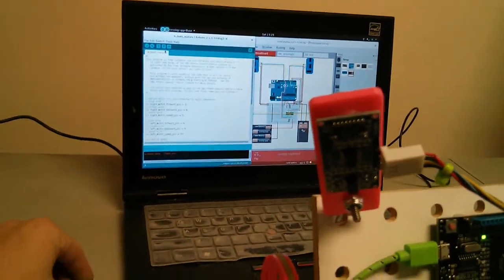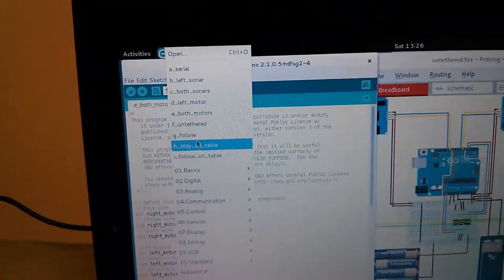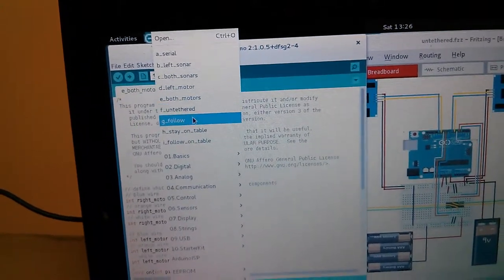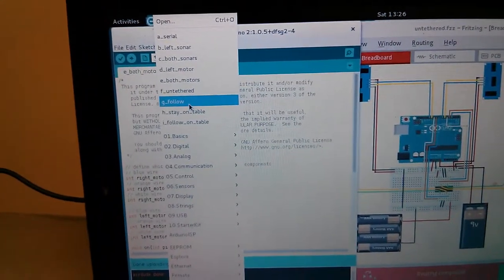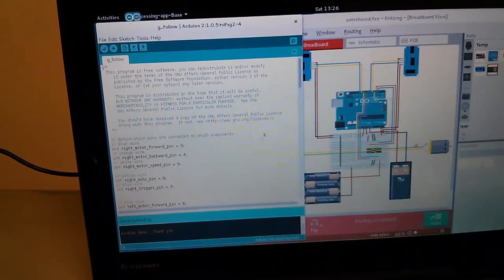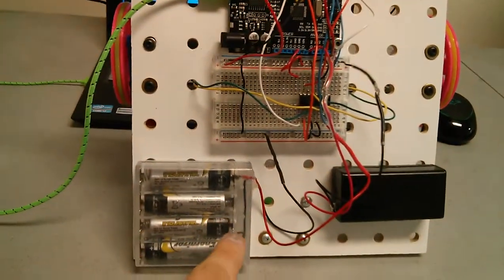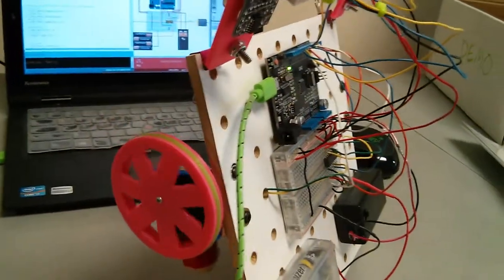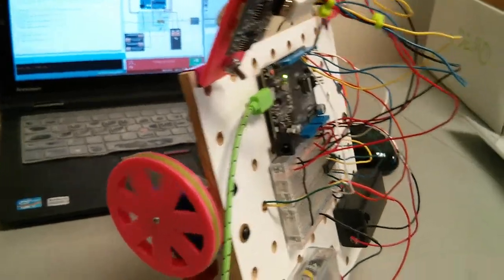08 follow 20180303 132547